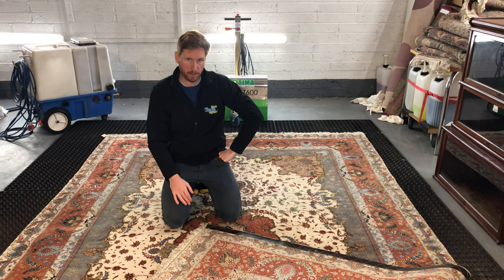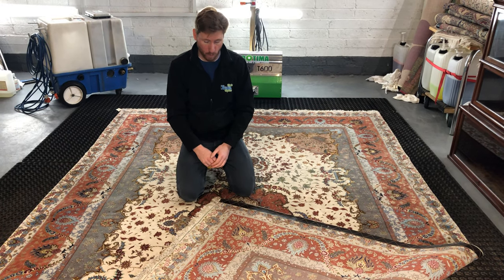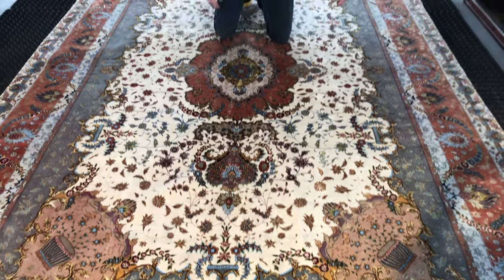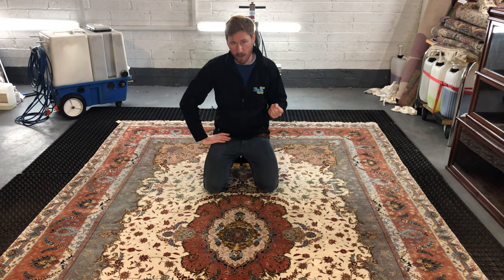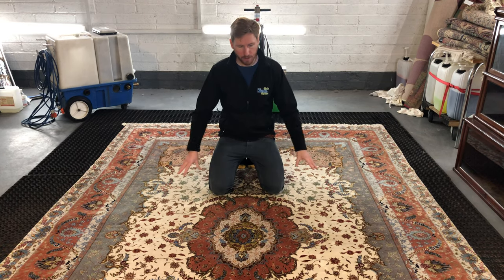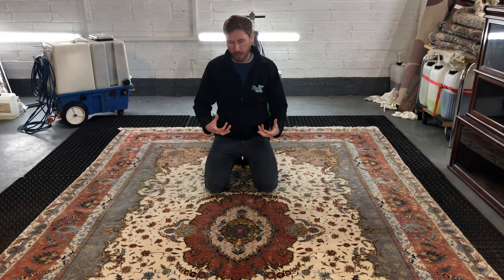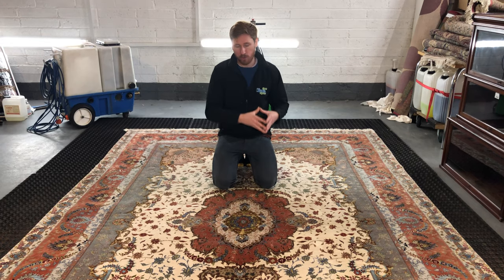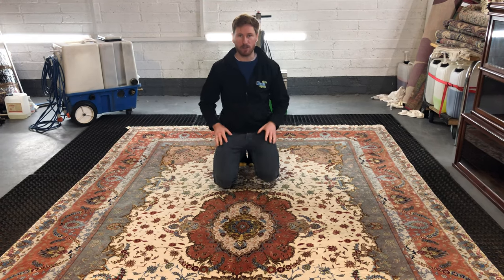7 Hours to Clean an Iranian Tabriz Rug | RUGSPA.ie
It took us seven hours to clean this stunning Iranian Tabriz rug from our warehouse in Dublin, Ireland. A lot of care and attention to detail was needed for the wool and silk fabric mix. An extremely fine mix knotted into roughly 1 million knots per square meter.